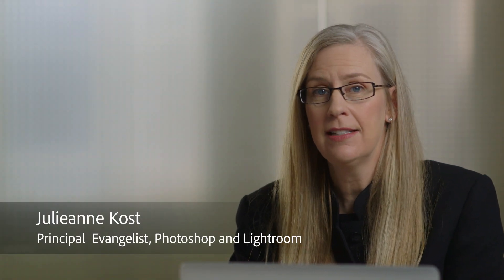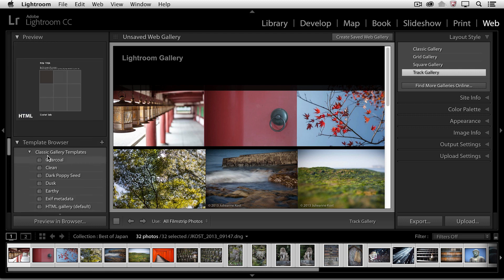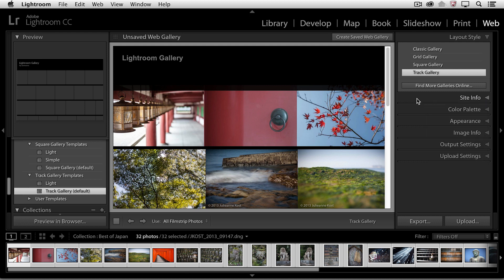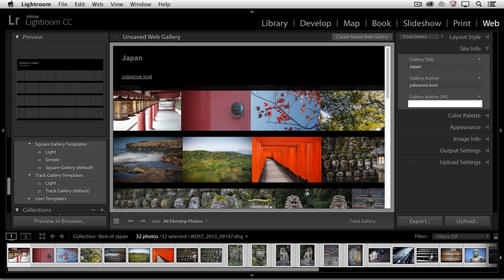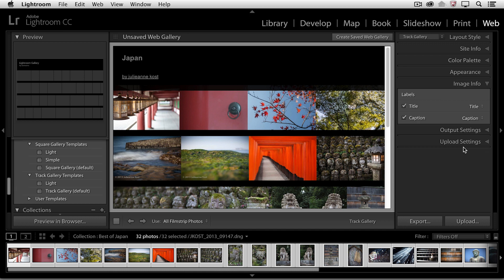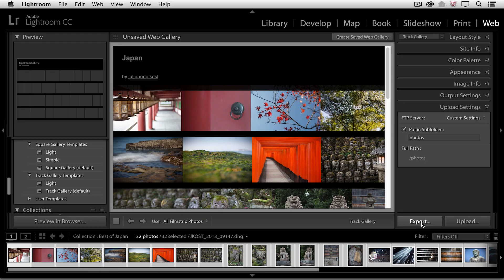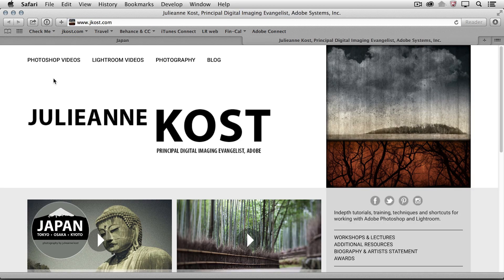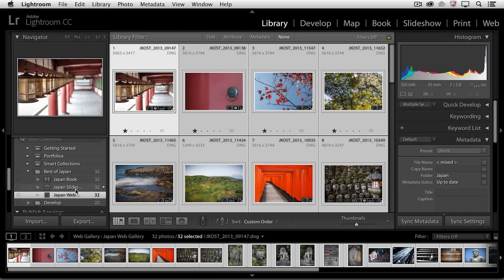Lightroom CC - Using the Web Module to Create Galleries | Adobe Lightroom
Discover a quick an easy way to create Web galleries to share with clients and friends using Lightroom’s Web module.